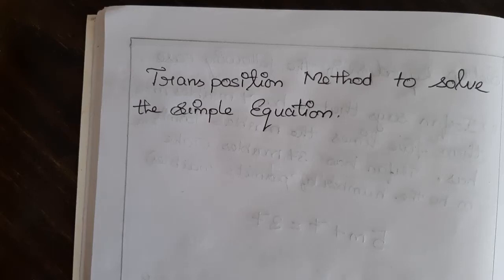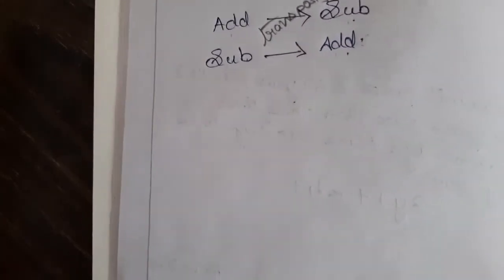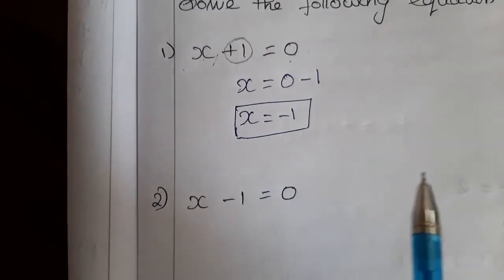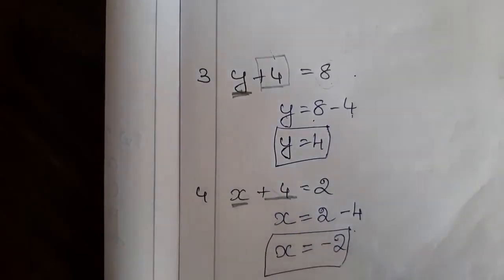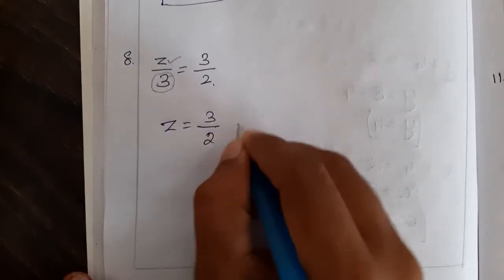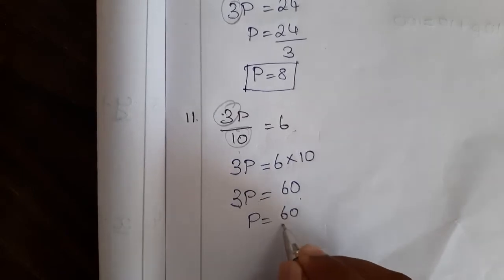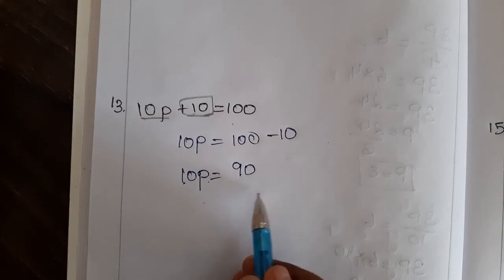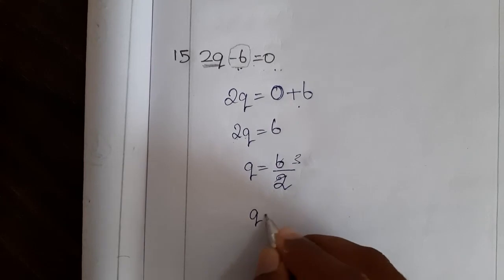Class 7 chapter 4 Simple Equations | Transposition Method